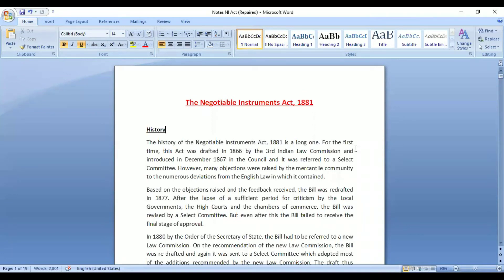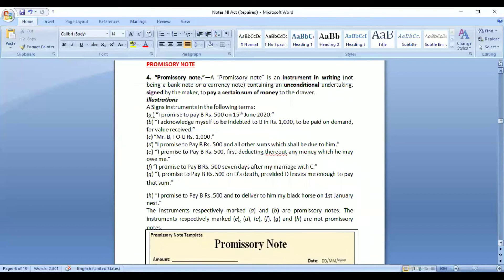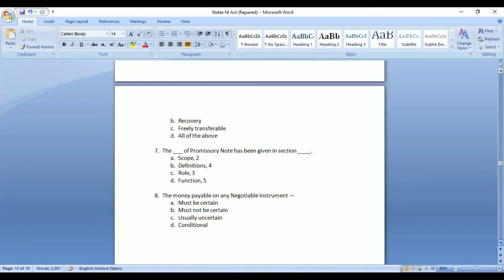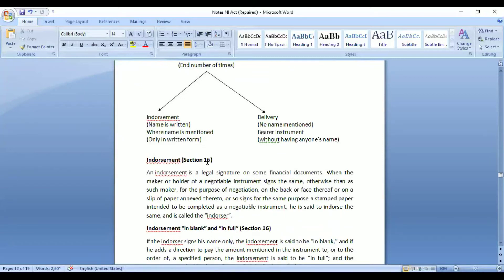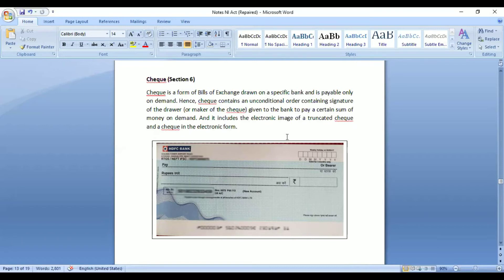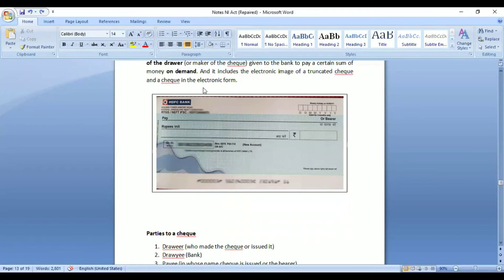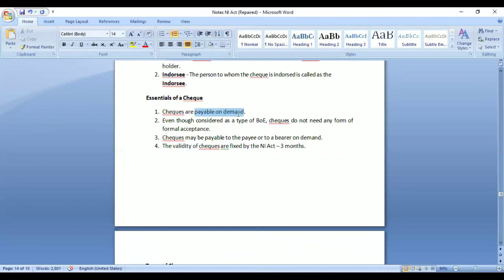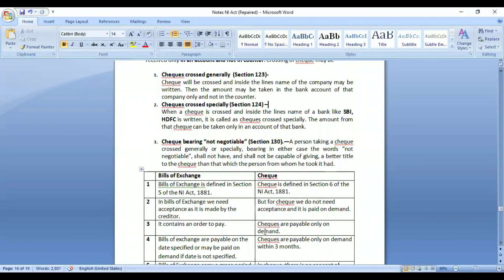Cheque under NI Act | Cheque under Negotiable Instruments Act | Negotiable Instruments Act 1881